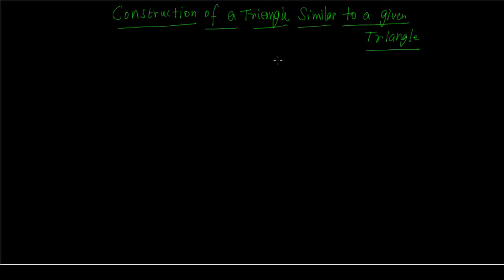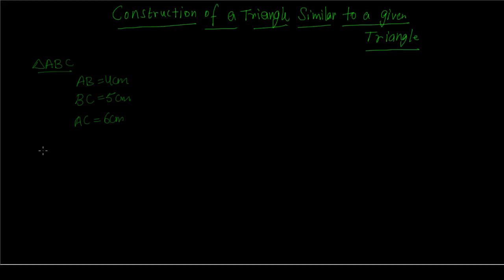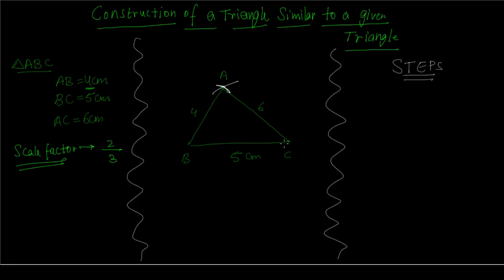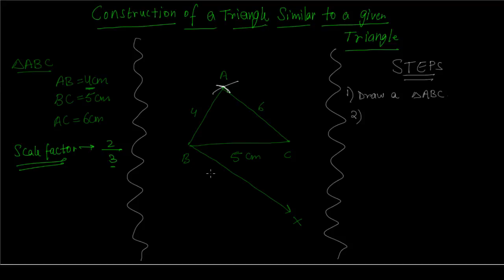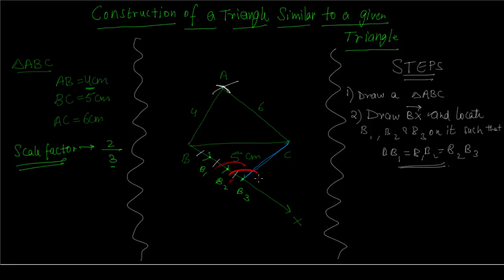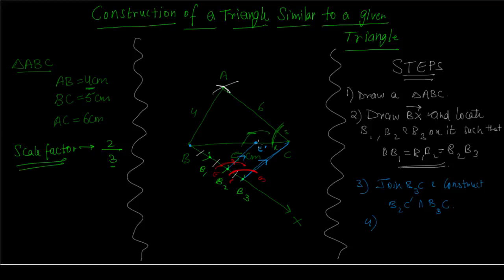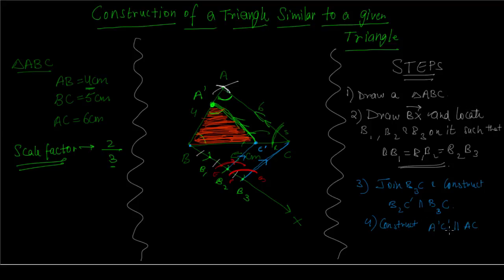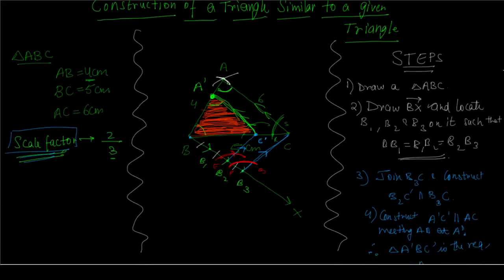Constructions Class 10- 2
This video lesson takes up the second kind of construction that we have in our course, i.e. Construction of a triangle similar to a given triangle. Here, we have discussed how to construct a triangle similar to a given triangle with a scale factor of less than one.

Brief explanation on how to construct a triangle similar to a given triangle with a scale factor of more than 1 has also been discussed.